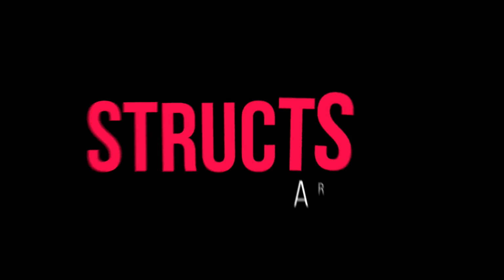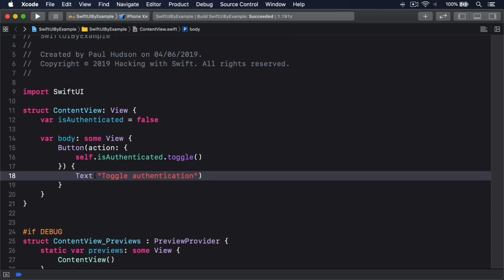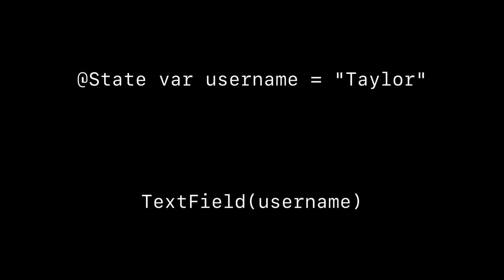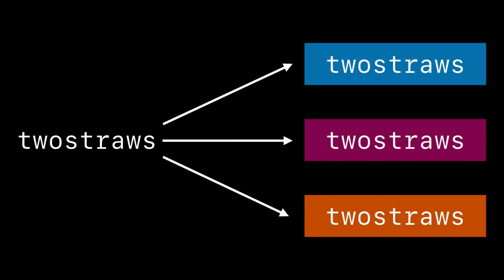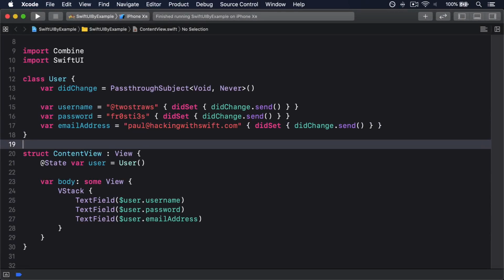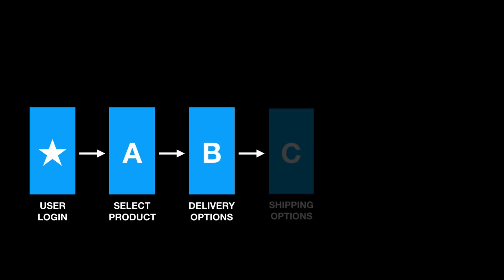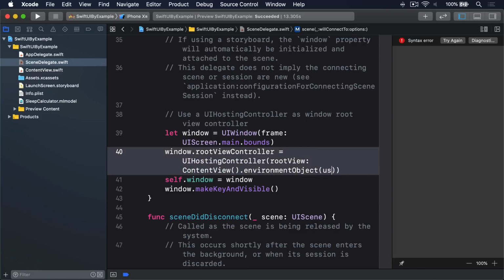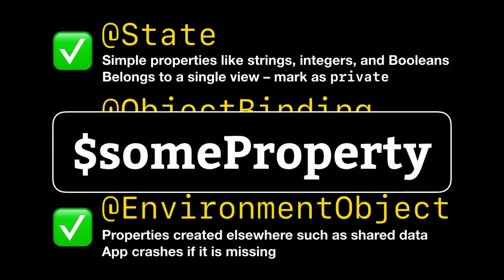SwiftUI Tutorial: What's the difference between @State, @ObjectBinding, and @EnvironmentObject?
If you want to understand how SwiftUI works with state, start here – this video walks you through how state works, why it matters, and how each of SwiftUI's state options work, all using hands-on code examples so you can see for yourself.

For more information on SwiftUI, see my free online book SwiftUI By Example